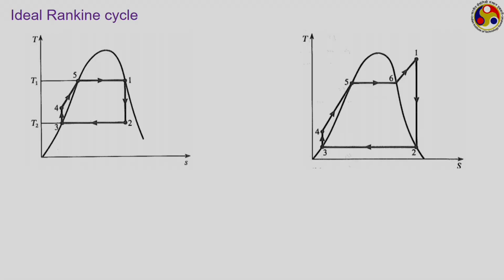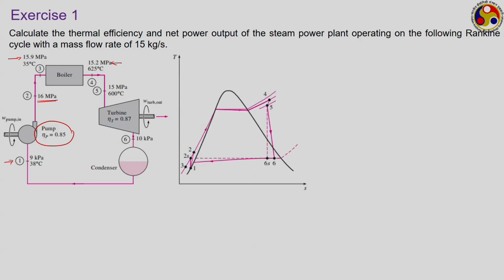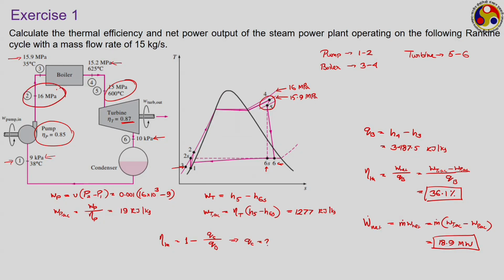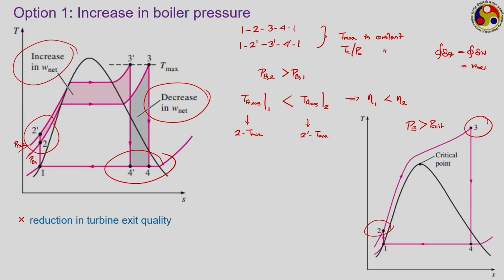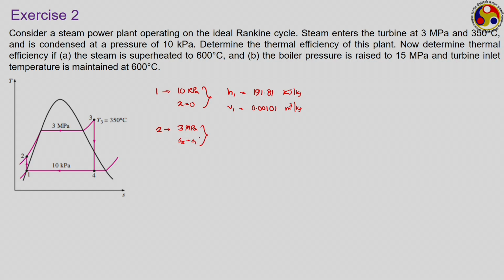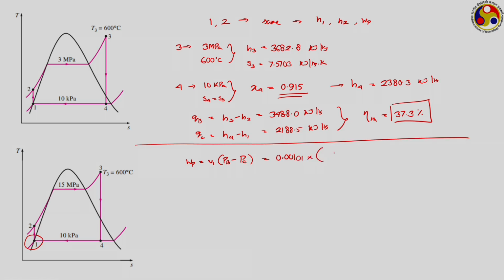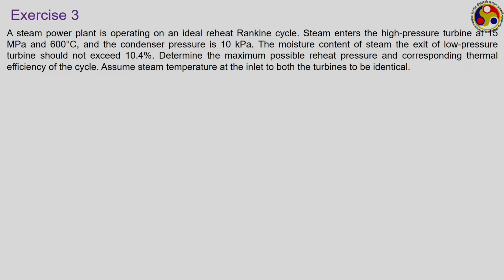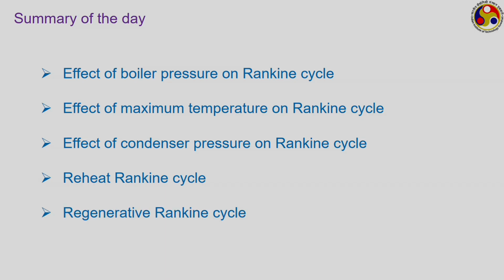Lec 21: mprovements & modifications in Rankine cycle